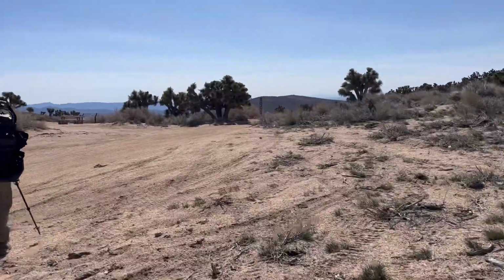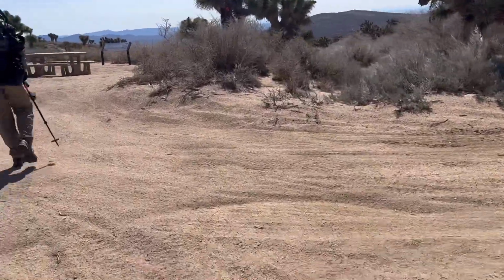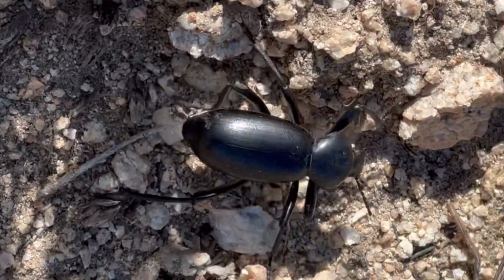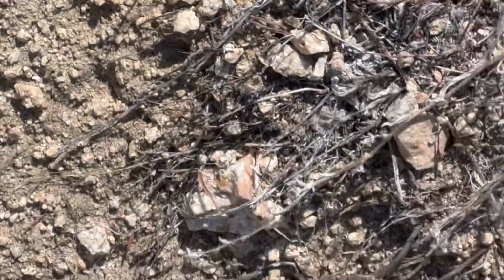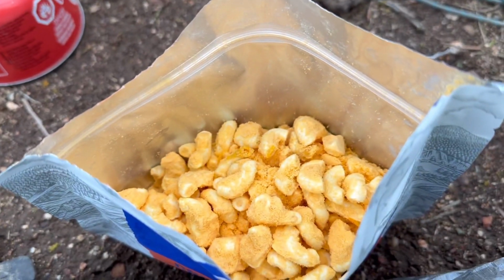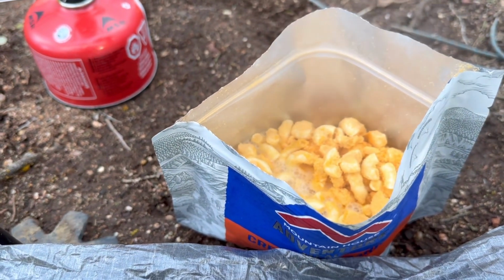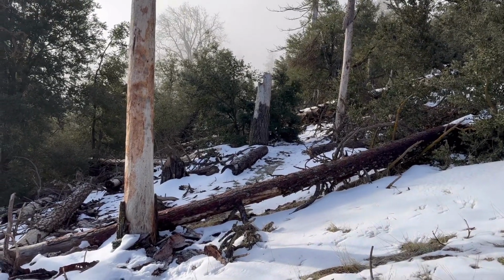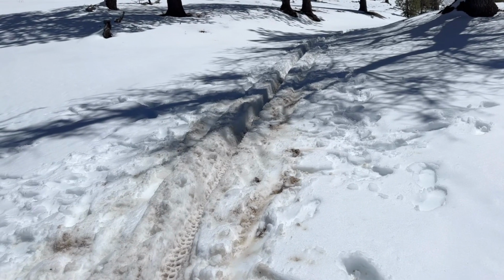PCT 2023 Windy days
We are working our way to walker pass. The wind has been crazy in this and the last section but we have not been blown off the mountain yet!!